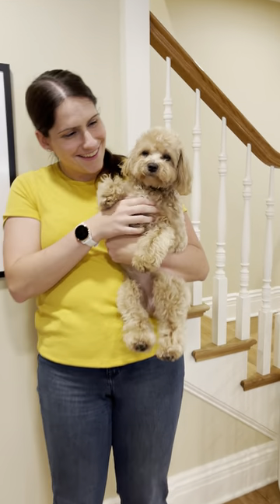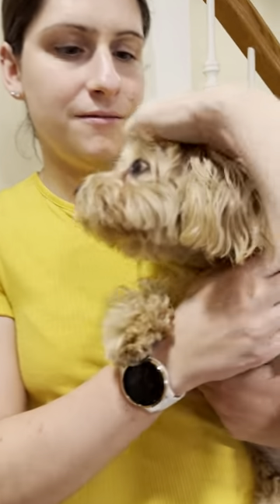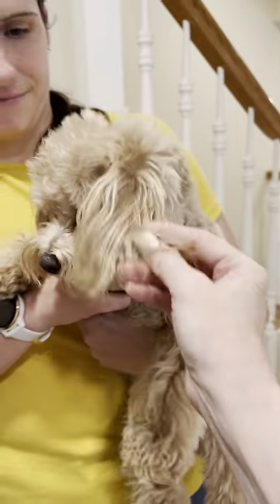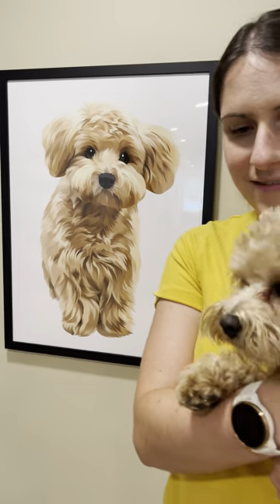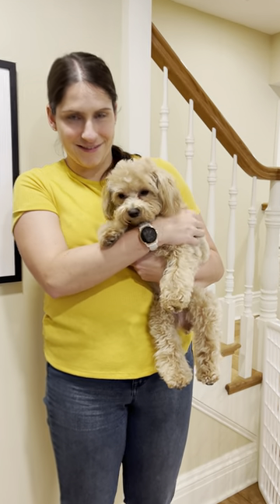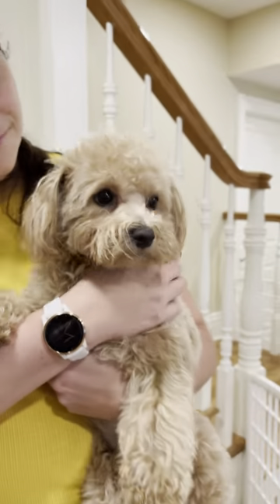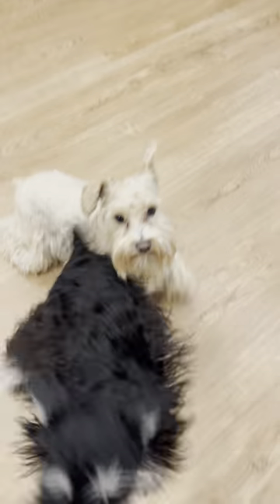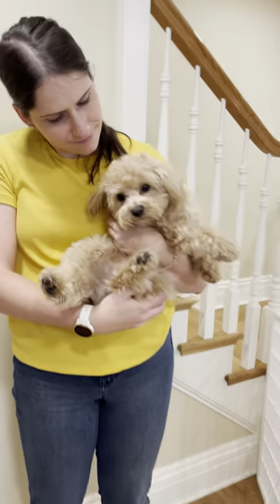😍 Teddy Bear Schnauzer SVCC Sweet Tee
This is a Teddy Bear Toy Schnauzer full grown! If you have a NEW PUPPY or are exploring getting a new Schnauzer puppy, Shawn Kent Hayashi, will show you step-by-step how to develop a beloved family pet. Follow along daily as this playlist will guide you with what to do with your NEW PUPPY

Schnauzer breeder and puppy expert, Shawn Kent Hayashi, shows you how to Set Your Puppy Up For Success (See my playlist by that name) and How to Train Your Puppy from 8 - 16 Weeks (See my playlist by that name)  to be a great family pet. I have lots of playlists - check them out under the PLAYLISTS Tab on my channel homepage.

NuVet Plus